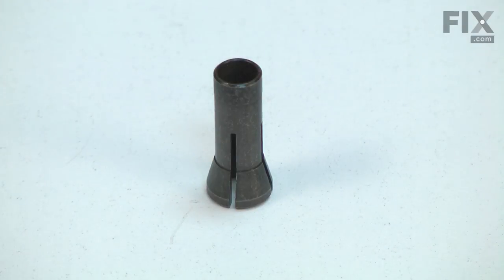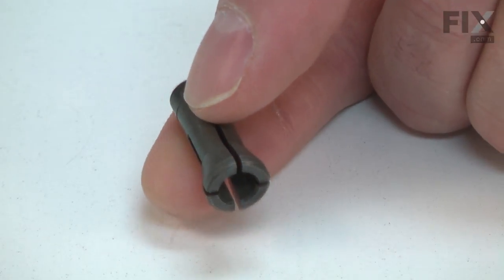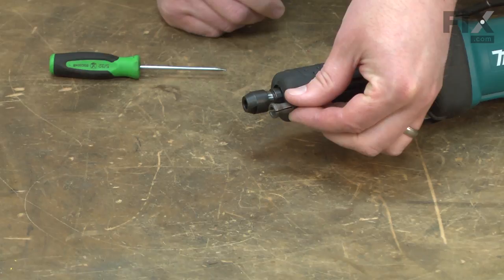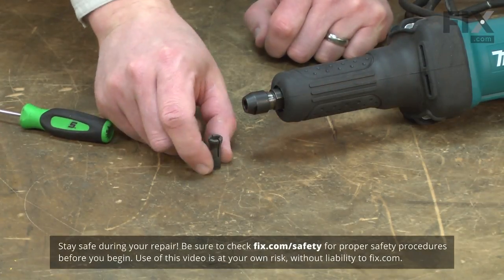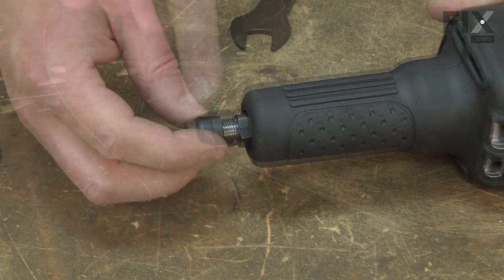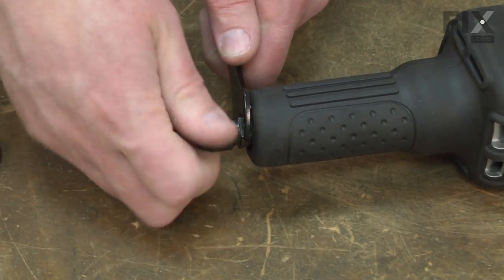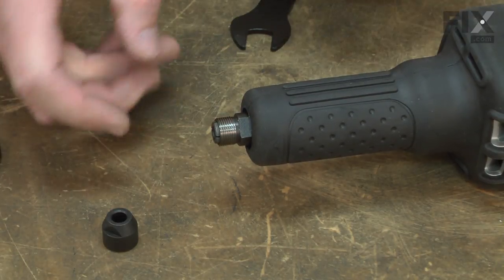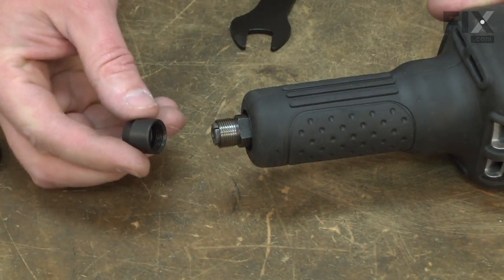Makita Grinder Repair - How to Replace the Collet Cone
Need help replacing the Collet Cone (Part # 763625-8) in your Makita Grinder? Watch this how-to video with simple, step-by-step instructions for a successful DIY repair.

Why you might need to replace the Collet Cone:
1. Bit Spinning in Collet
2. Collet Worn

The information in this video is specific to Makita Grinders. To find a Collet Cone specific to your model Grinder, or to use our helpful model number locator,

Not what you’re looking for?

For more helpful Grinder Repair videos, you can browse through the Power Tool Repair playlist on our YouTube channel